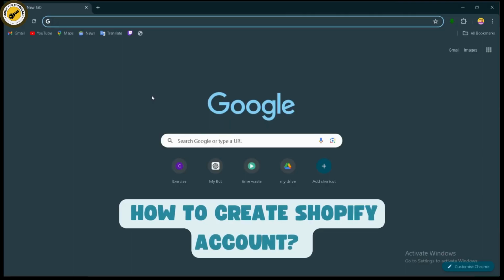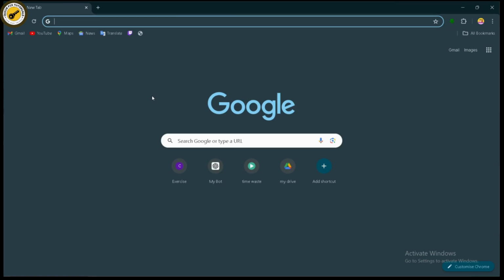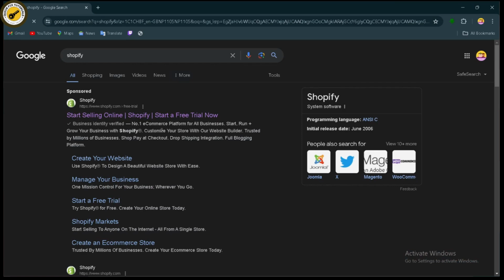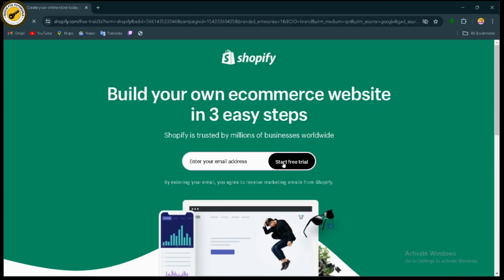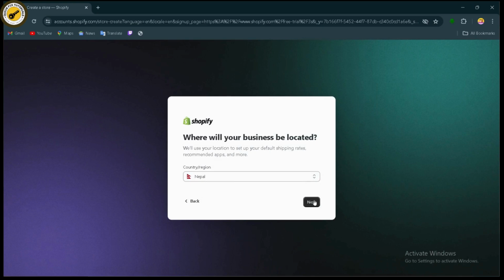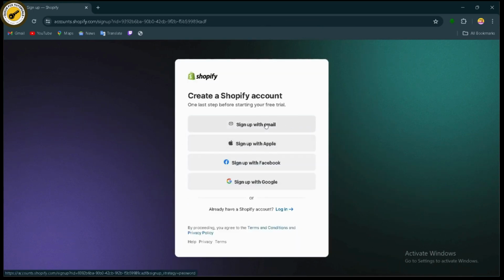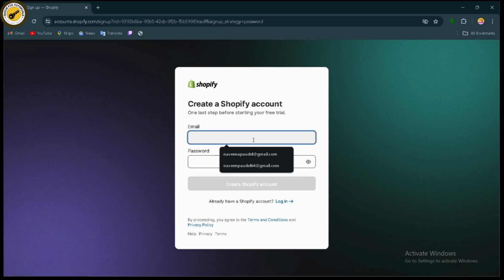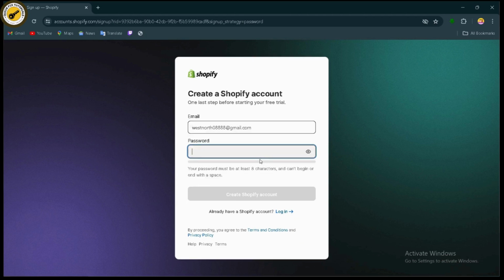How To Create A Shopify Account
"Want to start your journey in the world of e-commerce with Shopify? QuickFixTutorials is here to help! In this tutorial, we'll guide you through the simple steps to effortlessly create your own Shopify account, setting the stage for your online business venture.

Creating a Shopify account is the first step towards building your online store, and we'll make sure you do it right. We'll walk you through the signup process, setting up your store details, and getting everything ready to kickstart your e-commerce journey. Watch now and learn how to create a Shopify account with ease with QuickFixTutorials!